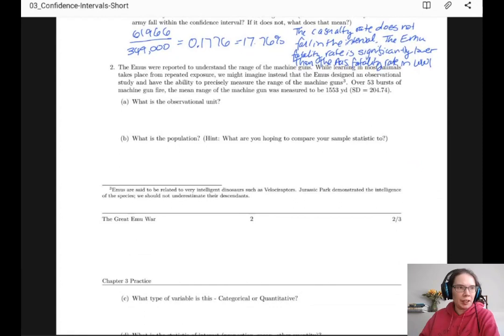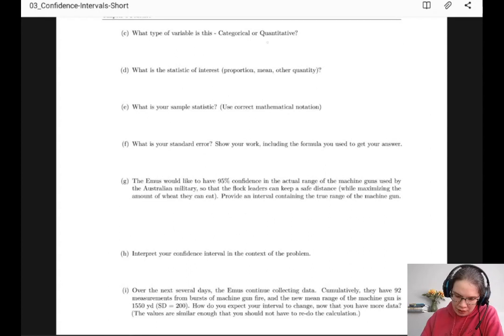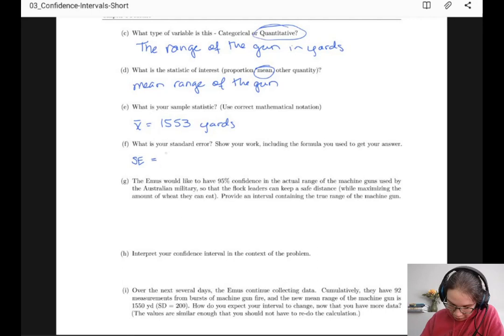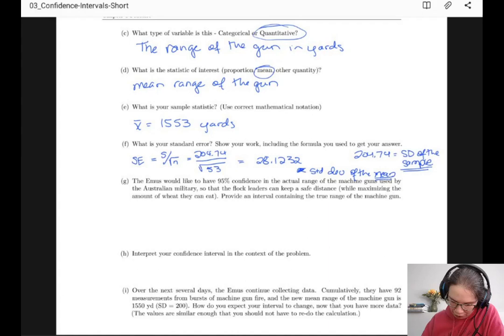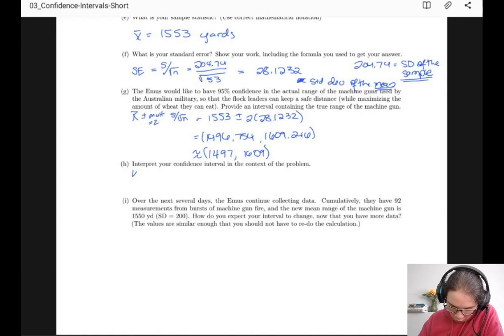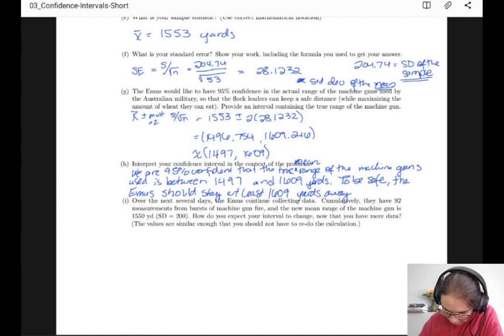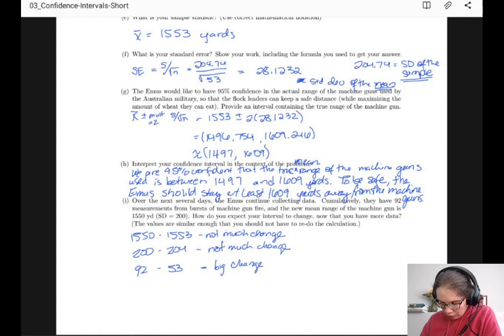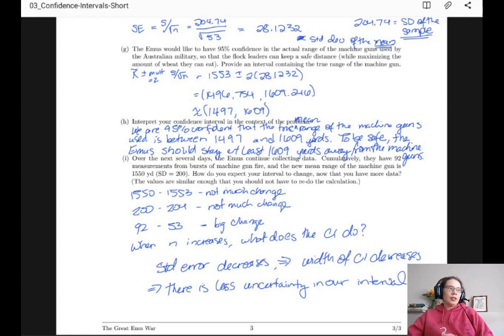Stat 218 Ch3 Review: Emu War 2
Walkthrough of a Ch 3 problem on the Great Emu War (part 2)